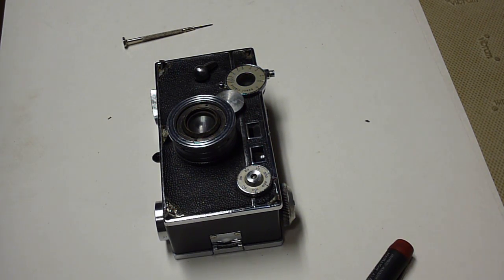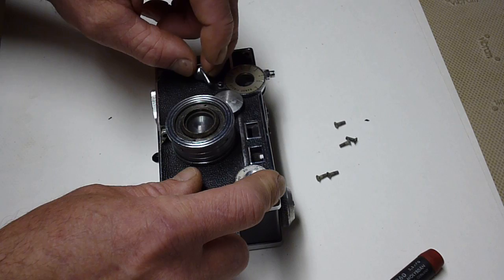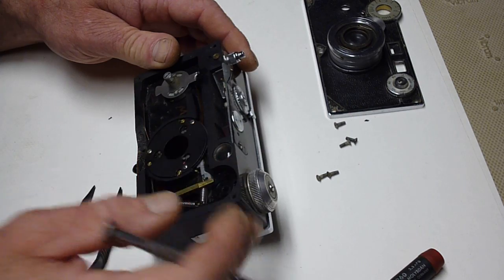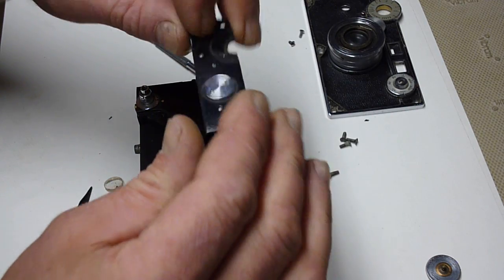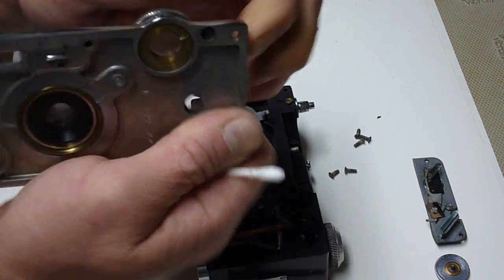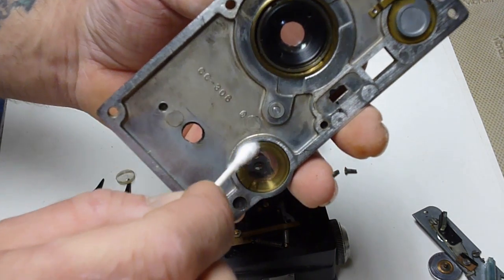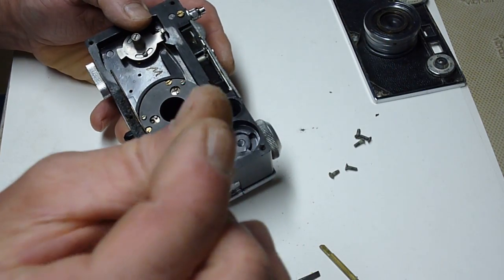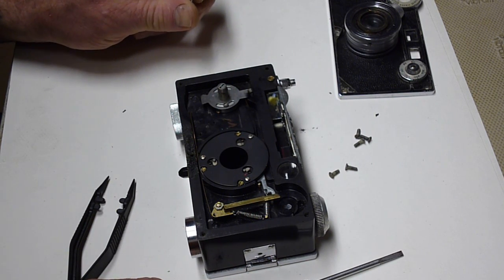Argus C3 face removal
I forgot to add that the original leatherette will likely be destroyed, you have to lift the leather to find the screws. Here is a link to a guy a bought new leather from and another link to a repair